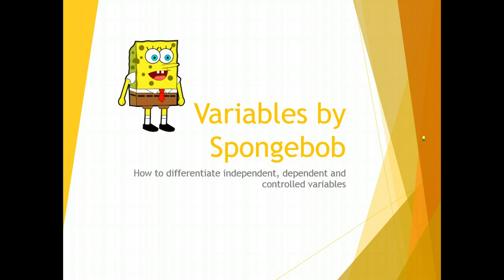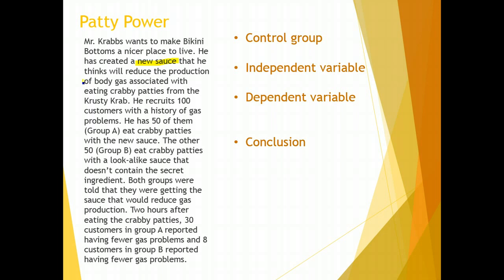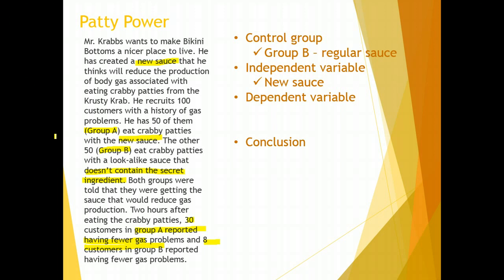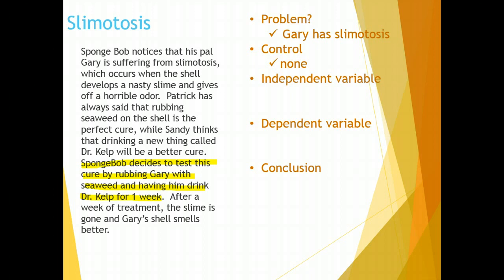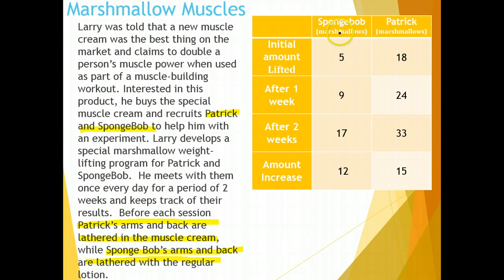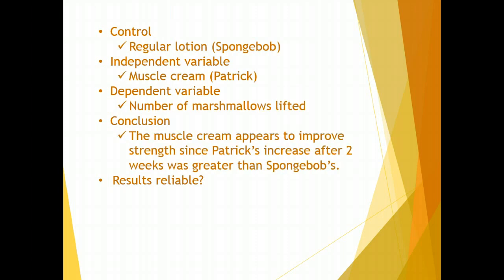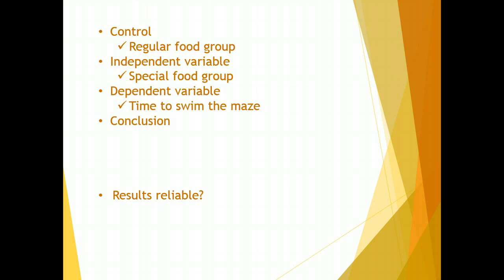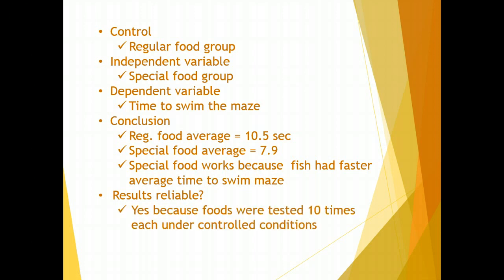Variables by Sponge Bob